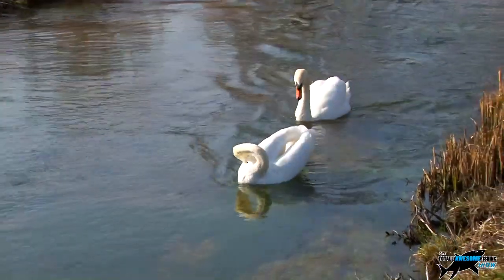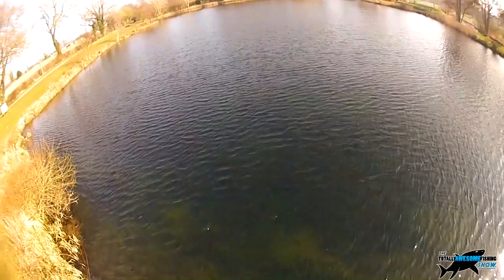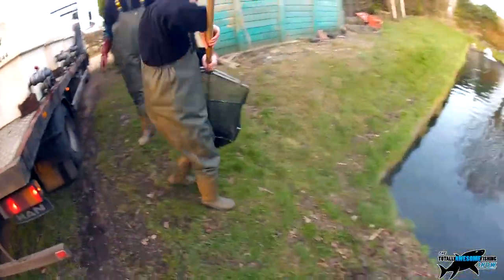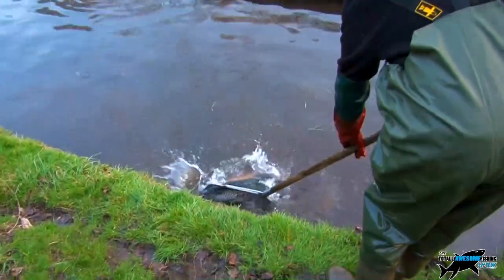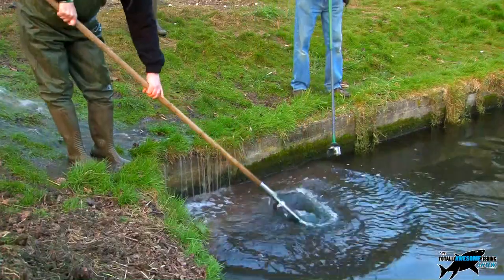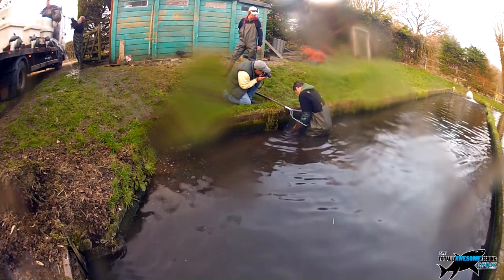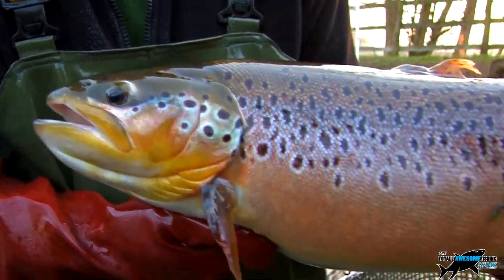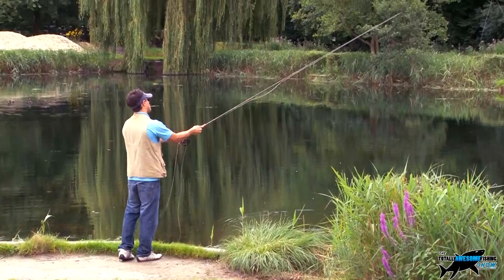Giant Brown Trout of Dever Springs (Exclusive!) - The Totally Awesome Fishing Show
Big Brown Trout, every fly fisherman's favourite species, and top of the "must-have" list. Graeme Pullen from The Totally Awesome Fishing Show gets an exclusive invite to film the delivery of 100, double figure Brown Trout being stocked into the stew ponds of world famous Dever Springs Trout fishery. No other press allowed, so here at The Totally Awesome Fishing Show is the only place you get the tip-off as to what the fishery may now produce. It certainly looks like being a good session for some lucky fly fisherman. As for Giant Brown Trout? Dever has had them to an AWESOME 26lbs. Imagine the bend in your fly rod with specimens like that!

▬▬▬▬▬▬▬ SOCIAL MEDIA ▬▬▬▬▬▬▬

▬▬▬▬▬▬▬ ABOUT TAFISHING ▬▬▬▬▬▬▬

▬▬▬▬▬▬▬ TAOUTDOORS ▬▬▬▬▬▬▬